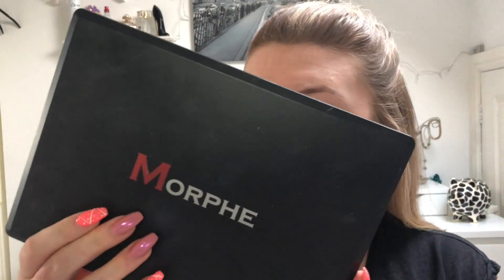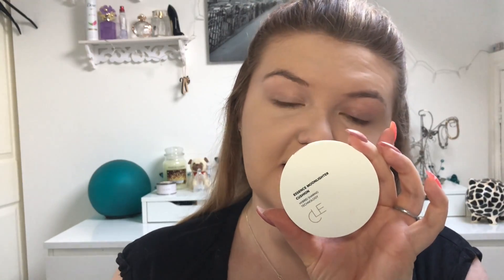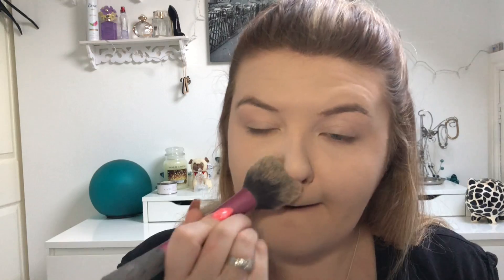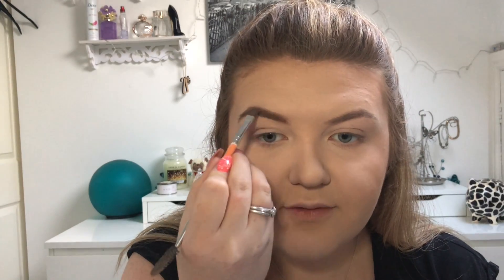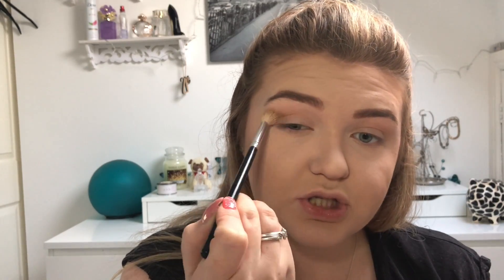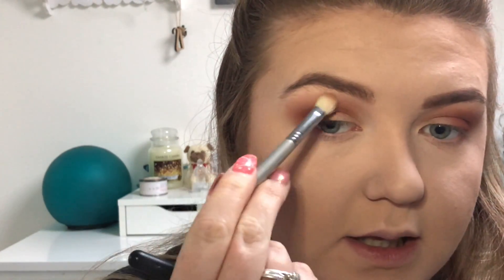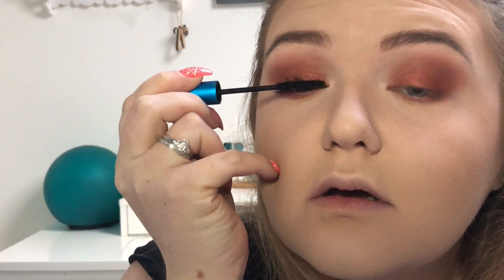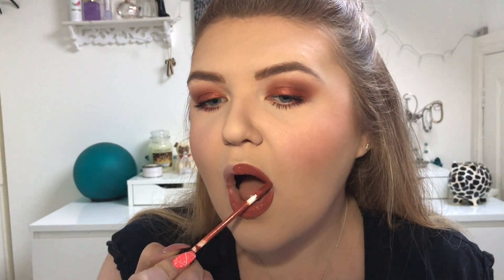Get Ready With Me Using Morphe 350 | Rebekka Norcross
Open me

This look created using the Morphe 35O palette, haven’t used this palette in a while and I thought why not try it in a video